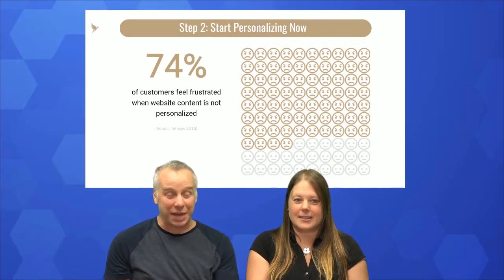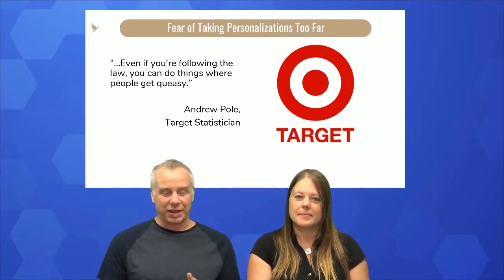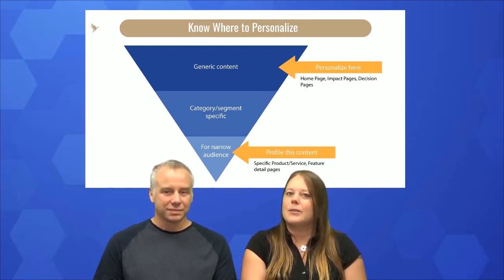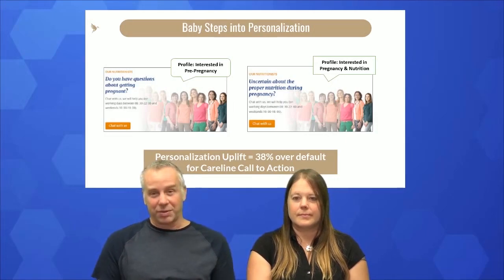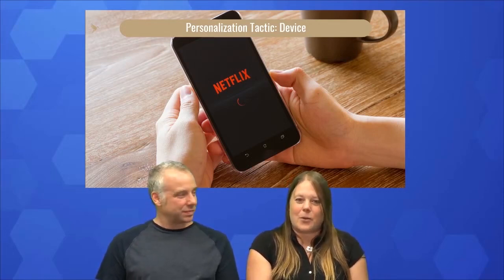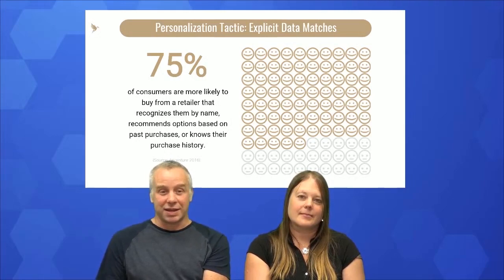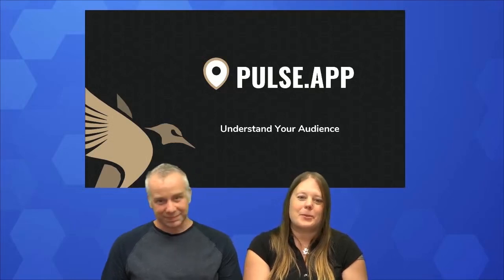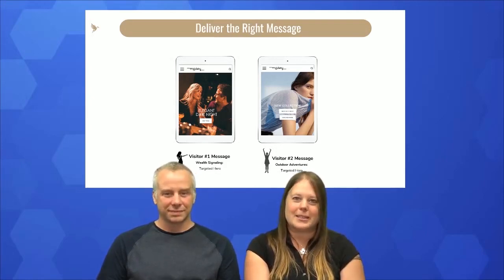Get the ROI You Were Promised from Sitecore by Using Personalizations and A/B Testing Right Now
Get more Return on Investment from your Digital Experience Platform by ditching the vanity metrics that you are presently using and making sure that you're measuring true engagement and uplift from personalizations. This video provides an overview of personalization tactics you can start using right now and walks through a tool that makes it simple to personalize to anonymous users from their first visit based on the location they are coming from and which of your top personas / segments they most likely match.